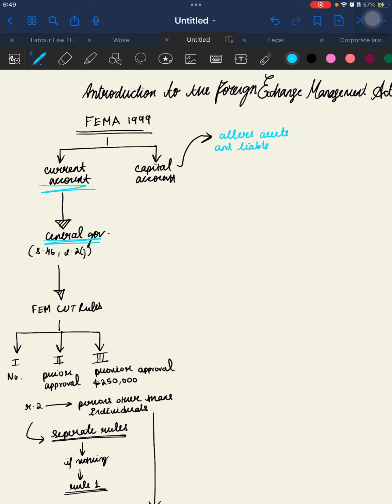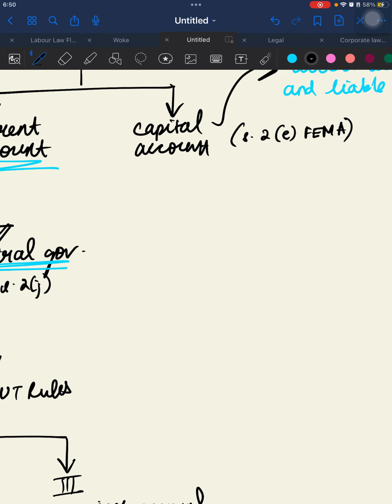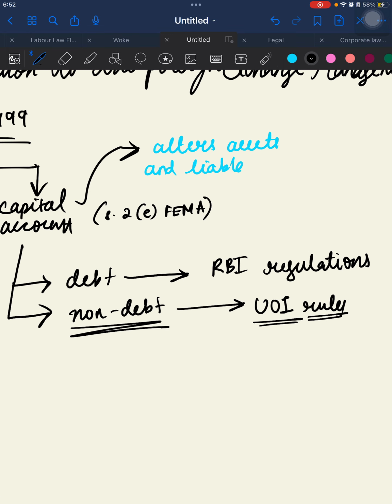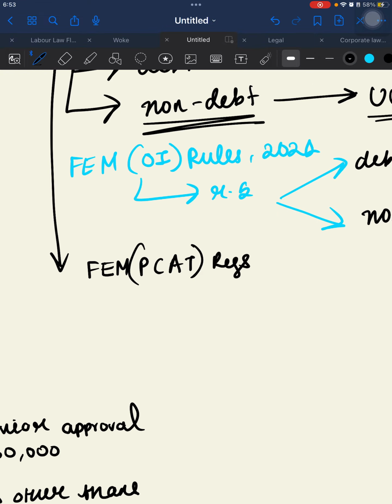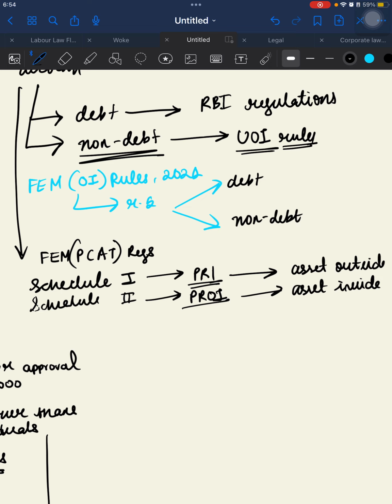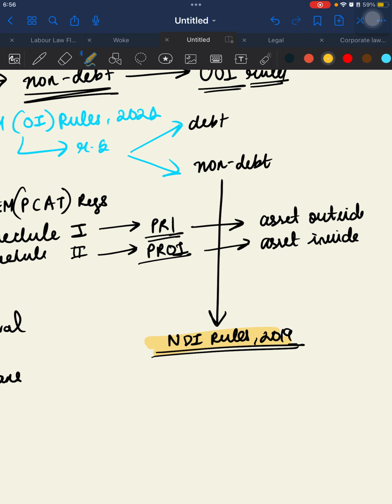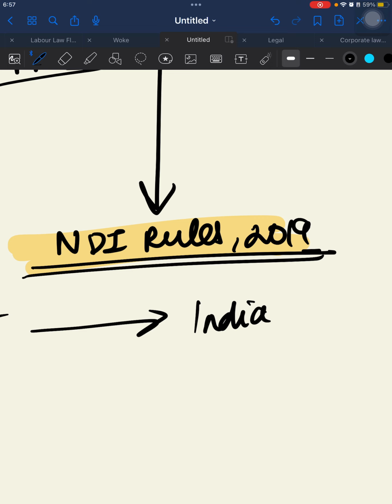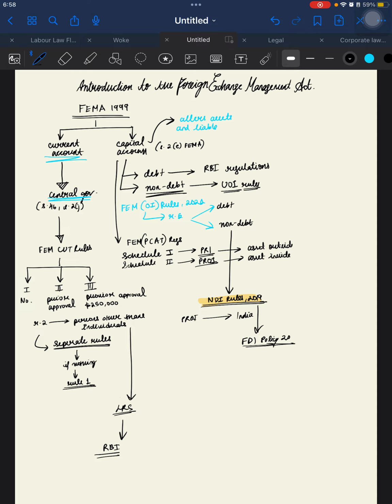Foreign Exchange Management Law - Basics of Capital Account Transactions